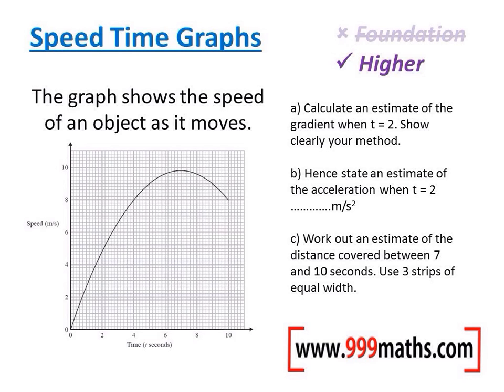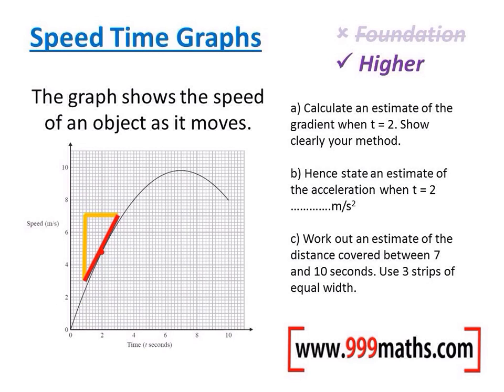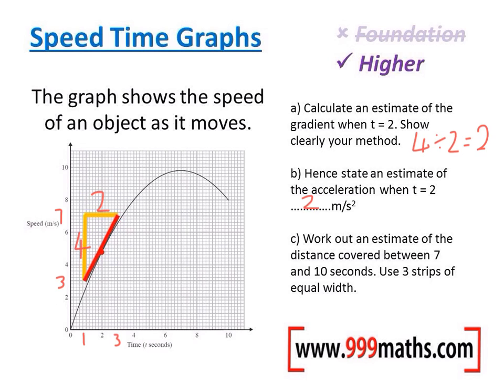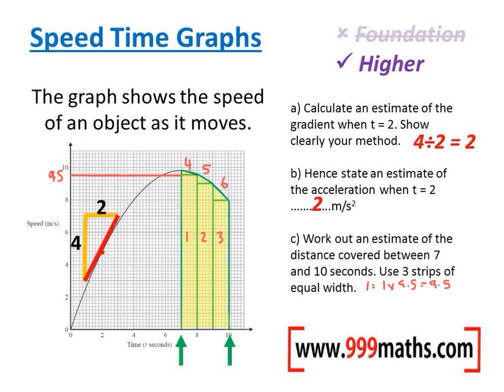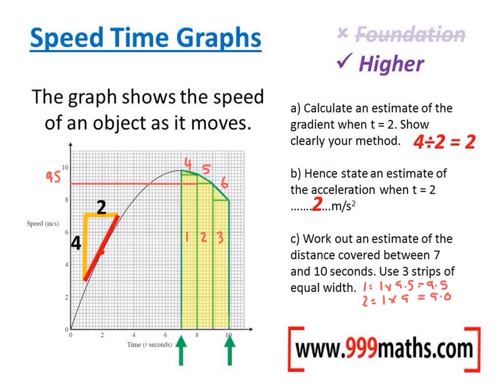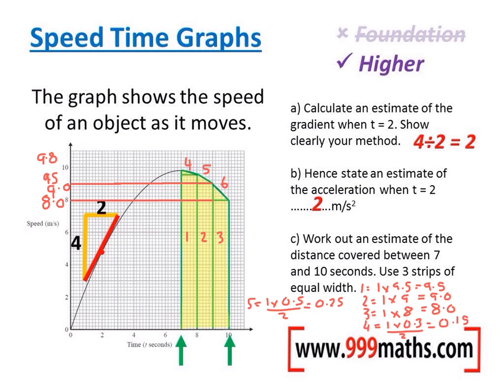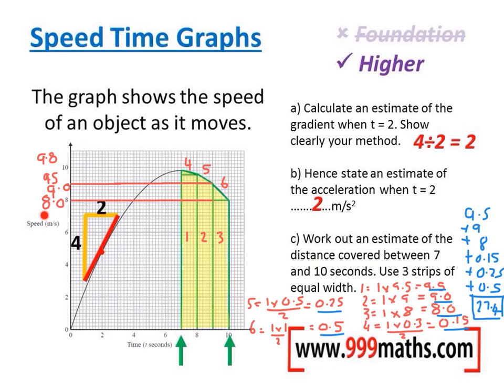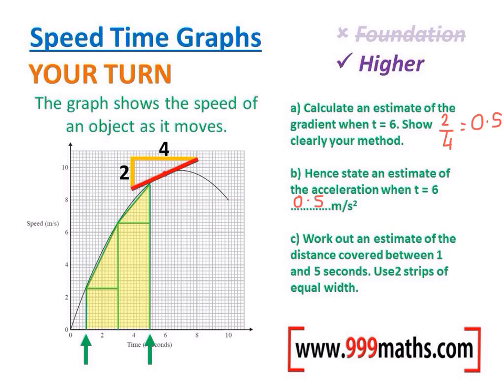Speed time graphs (new GCSE Maths)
New GCSE Maths (higher only)